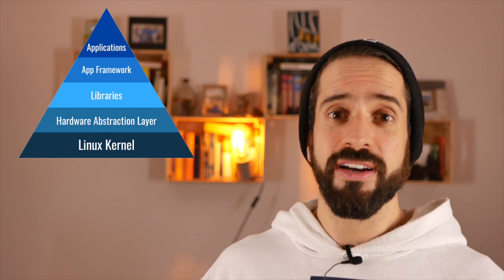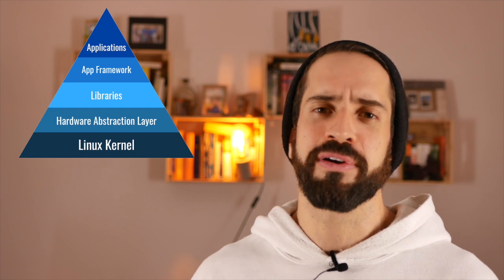Android Development & Architecture - Tech For Recruiters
"Android Development" - Episode 19

This Episode will allow you to understand better how Android Development works. This knowledge will allow you to extend your conversations as tech recruiter.